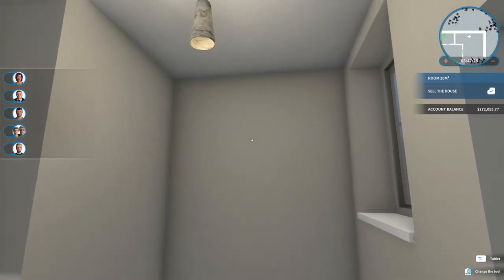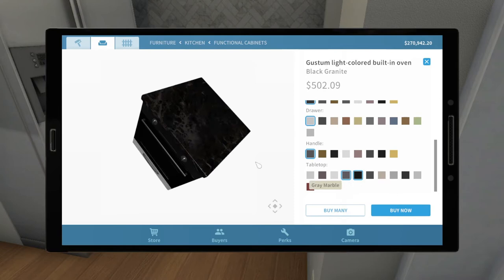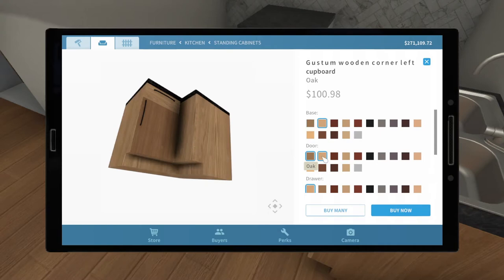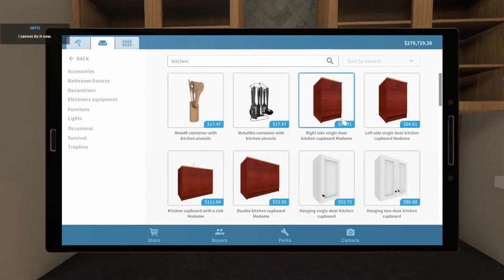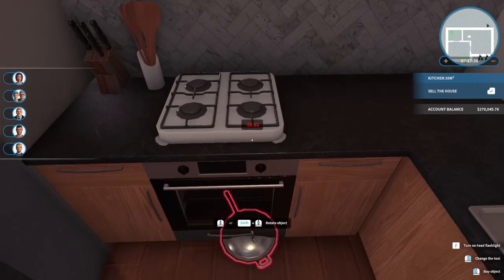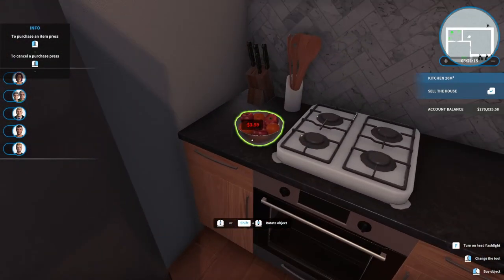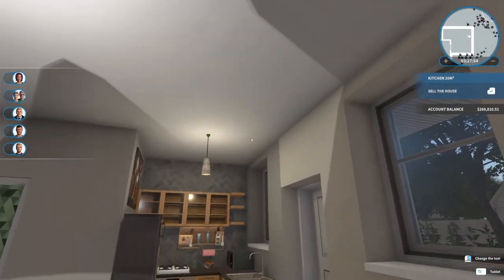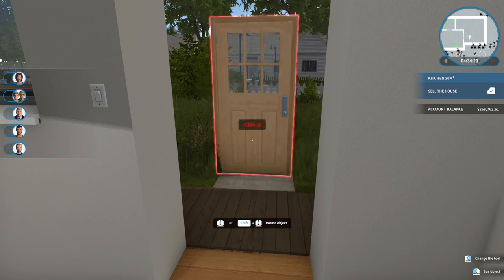Wife's 1st Remodel in House Flipper pt3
Song: KEYS OF MOON